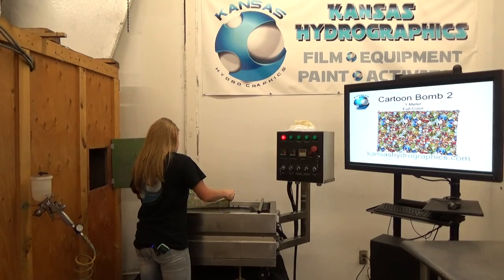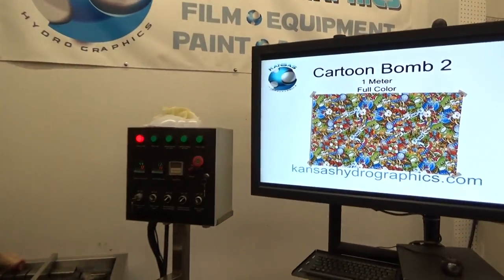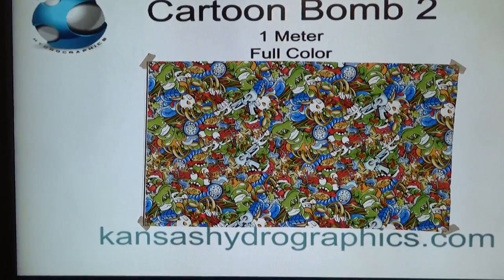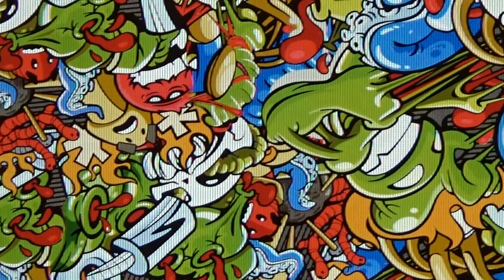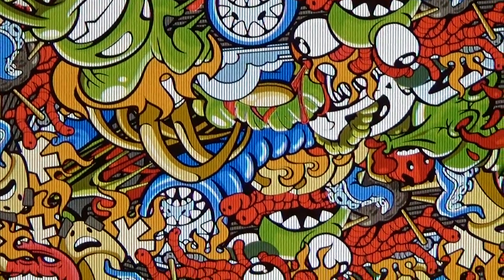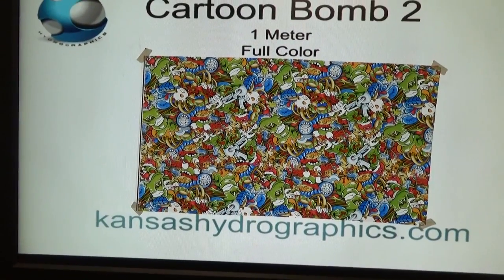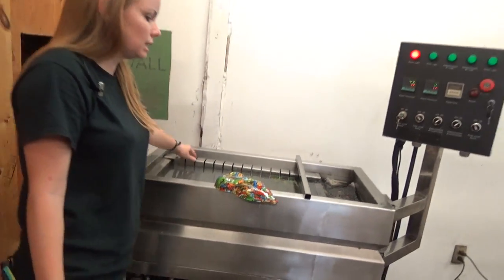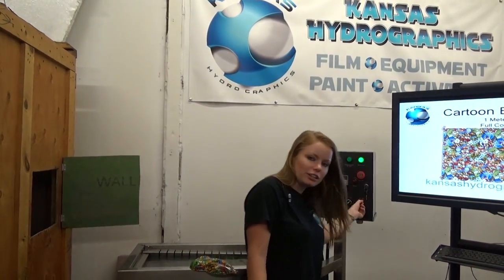Cartoon Bomb 3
**This print is titled Cartoon Bomb 3. Sorry for the confusion!**